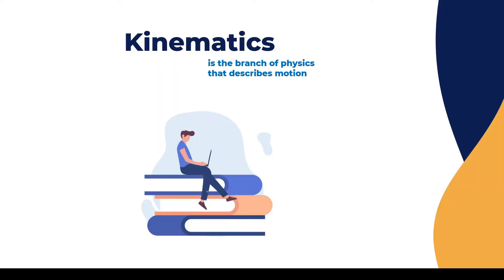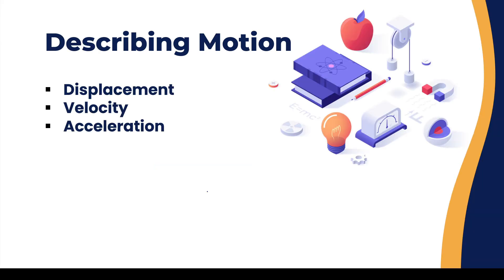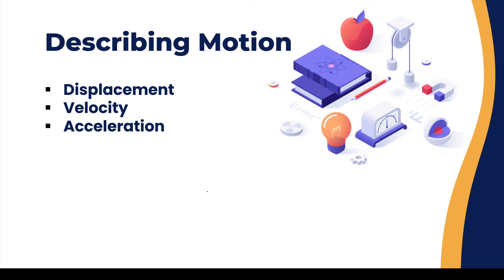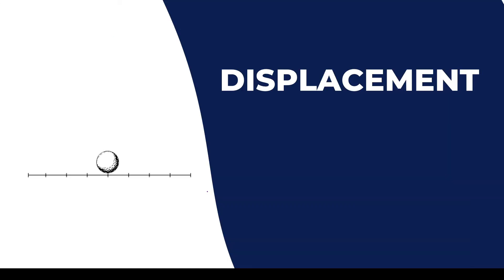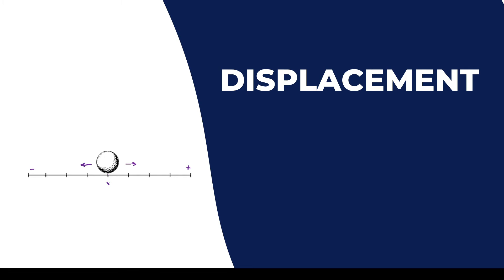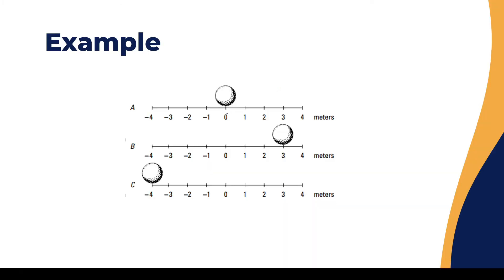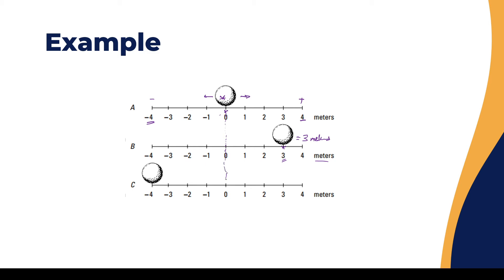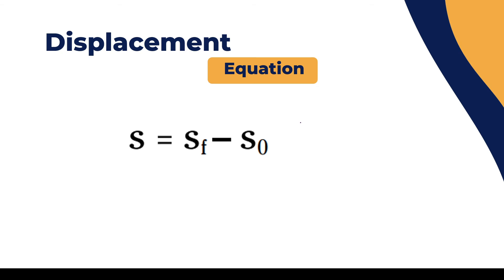Motion in Physics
Physics 101 - lecture 2 | linear displacement